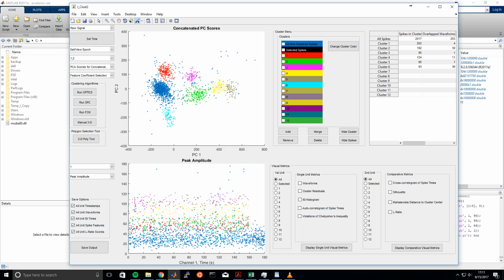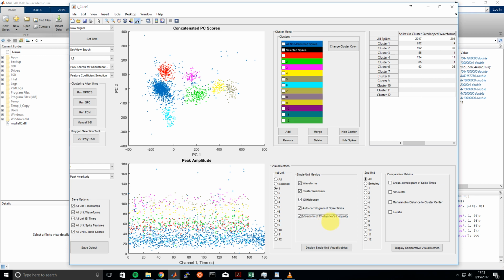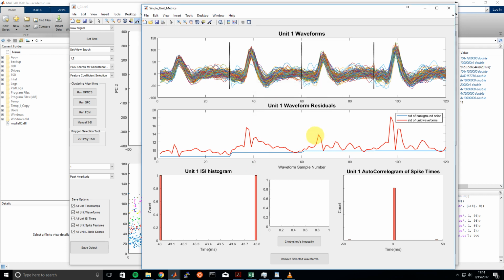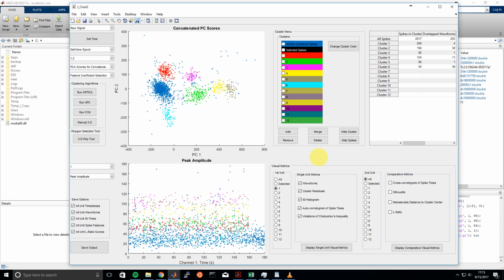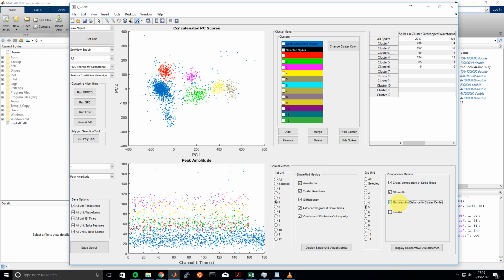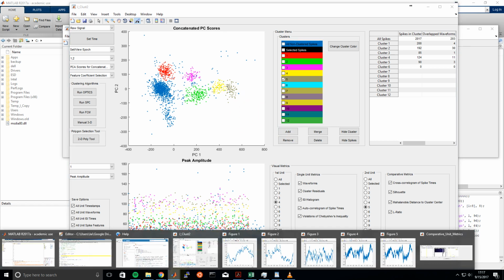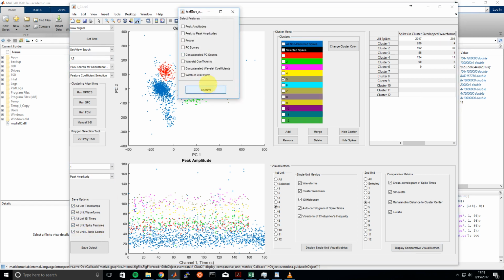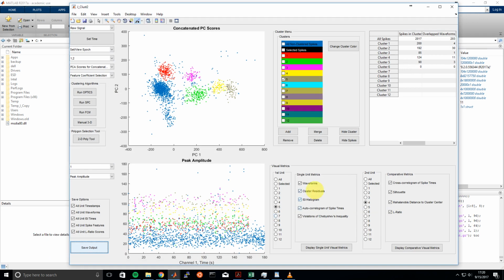Using Visual Metrics to Edit and Assess Cluster Quality in J_Clust2